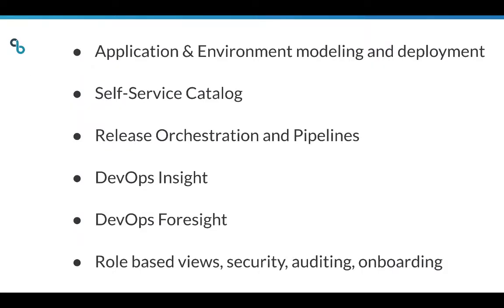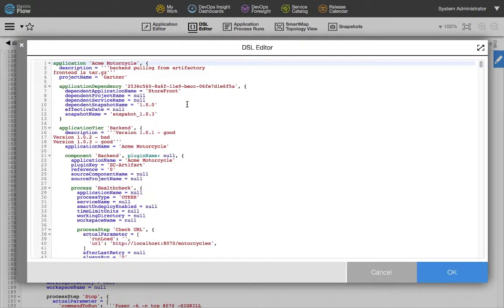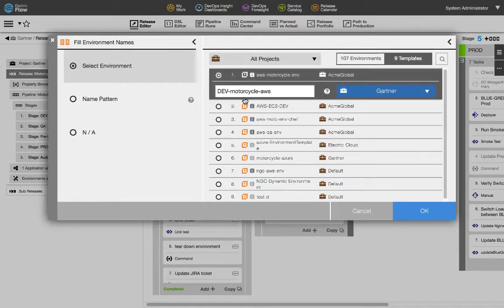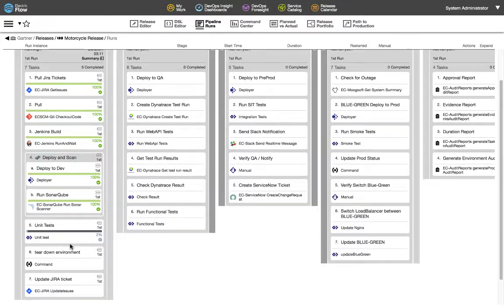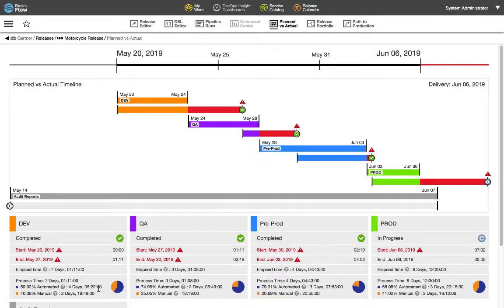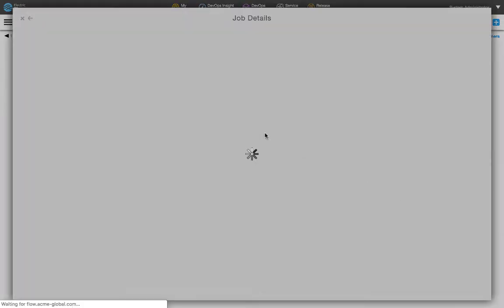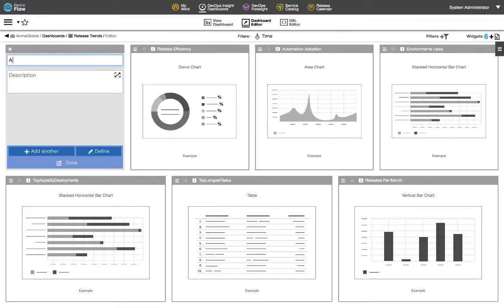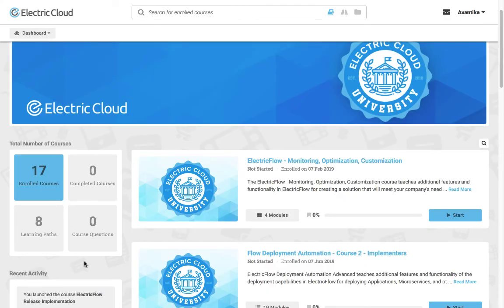2019 ARO MQ CC CloudBees Video Flow Demo